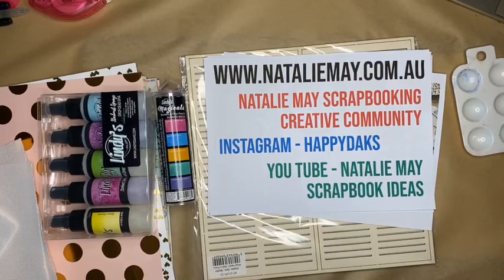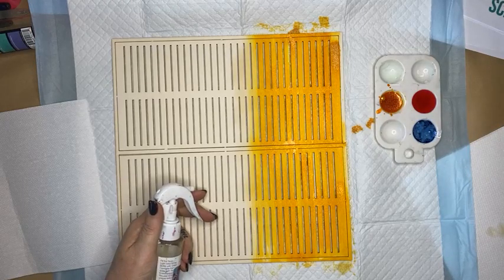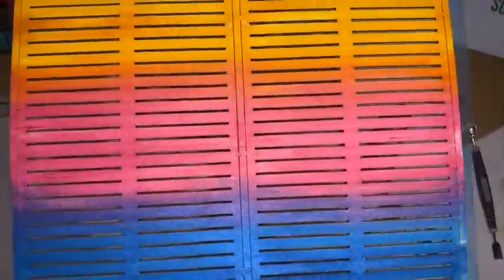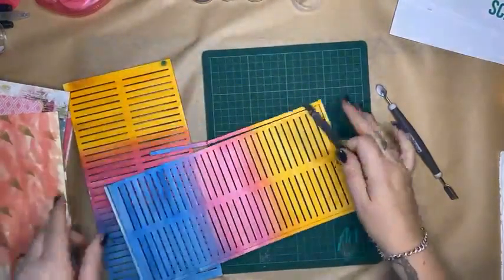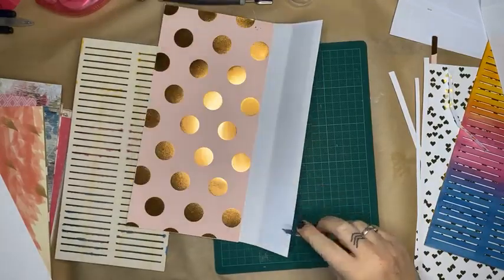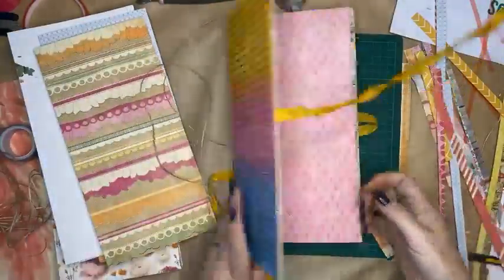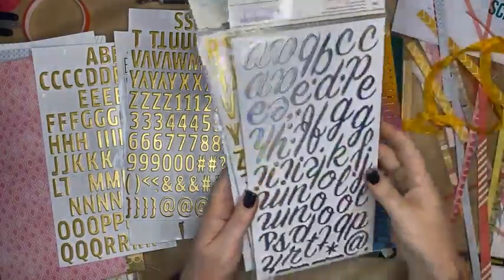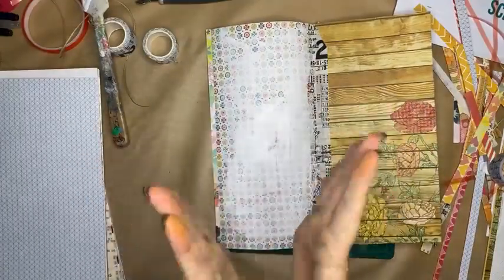Create a Grateful Journal - Live Mini Class